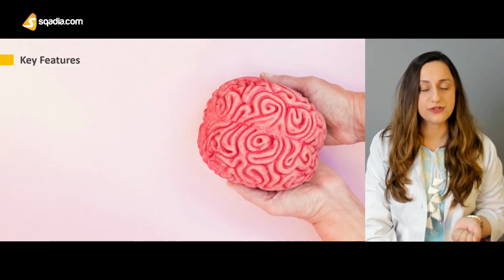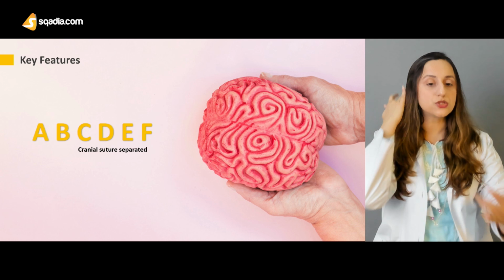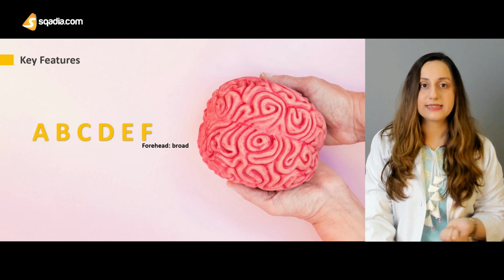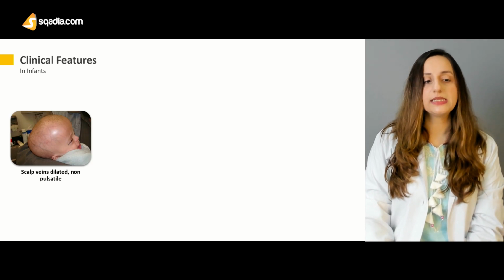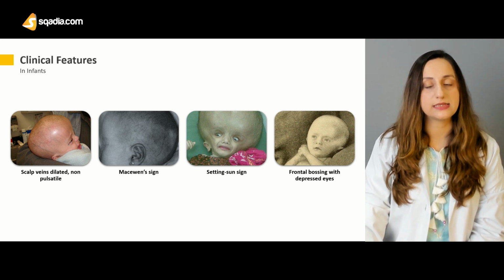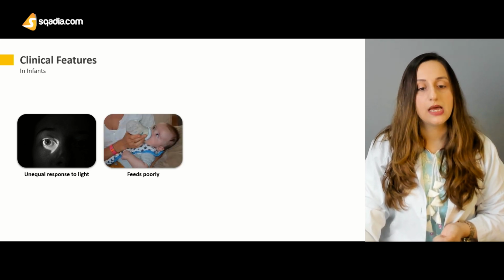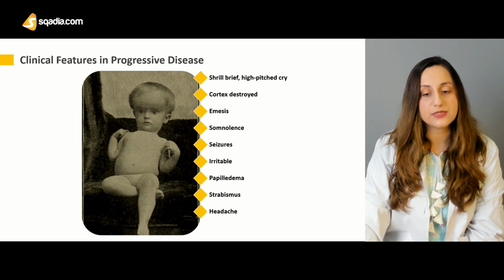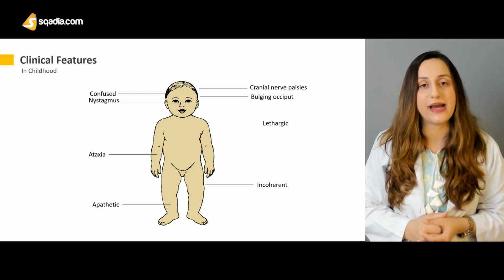Hydrocephalus | Clinical Features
Hydrocephalus is a medical condition characterized by the accumulation of cerebrospinal fluid (CSF) within the brain's ventricles 🧠, which can lead to an increased pressure within the skull ⚠️.

This can result in damage to the brain tissue 🤕, leading to various neurological symptoms 🤯 and potentially life-threatening complications 💀 if left untreated.

The brain and spinal cord are surrounded by a clear, colorless fluid called cerebrospinal fluid (CSF) 🧠💦, which provides cushioning and protection. CSF is produced within the ventricles of the brain and circulates through the ventricular system, the spinal cord, and the subarachnoid space.

In normal conditions, the CSF flows freely and is absorbed into the bloodstream 💉. However, in cases of hydrocephalus, the CSF is unable to circulate properly, leading to an accumulation of fluid in the ventricles of the brain 🚫🧠. This results in increased pressure within the skull ⚠️, which can compress and damage the brain tissue 🤕.

▬ 📌 Types
There are several types of hydrocephalus, including:

👉 Congenital hydrocephalus
This type of hydrocephalus occurs at birth and is usually caused by an obstruction in the ventricular system or an abnormality in brain development 🚫👶🧠.

👉 Acquired hydrocephalus
This type of hydrocephalus can occur at any age and is usually caused by an injury, infection, or tumor that blocks the flow of cerebrospinal fluid (CSF) in the brain 🤕🦠🧬.

👉 Normal pressure hydrocephalus (NPH)
This type of hydrocephalus occurs mainly in the elderly and is characterized by the gradual buildup of CSF, resulting in an enlargement of the ventricles and increased pressure within the brain. However, unlike other types of hydrocephalus, the pressure in the brain may not be significantly increased 🧓💭.

👉 Communicating hydrocephalus
This type of hydrocephalus occurs when the CSF flows freely between the ventricles of the brain but is not absorbed properly. This can be caused by inflammation, bleeding, or other conditions that affect the absorption of CSF 🌡️💧.

👉 Non-communicating hydrocephalus
This type of hydrocephalus occurs when there is an obstruction or blockage that prevents the flow of CSF between the ventricles, leading to an accumulation of fluid in the brain 🛑🧠.

▬ 📌 Clinical Features
🧠 Clinical features of hydrocephalus include headaches, nausea and vomiting, vision problems, impaired balance and coordination, and cognitive and behavioral changes.

🔍 Investigations for hydrocephalus may include imaging studies, lumbar puncture, neurological exams, shunt series X-rays, and neuropsychological tests.

▬ 📌 Treatment
💊 The treatment of hydrocephalus depends on the underlying cause, severity of symptoms, and the age and overall health of the patient.
👩‍⚕️ The primary goal of treatment is to relieve the pressure on the brain caused by the excess cerebrospinal fluid.

🔧 Shunt placement is the most common treatment for hydrocephalus, involving the surgical placement of a shunt system to drain the excess fluid.

🔍 Endoscopic third ventriculostomy (ETV) is a minimally invasive surgical procedure that involves creating a small hole in the floor of the third ventricle to allow the cerebrospinal fluid to flow freely.

💊 Certain medications, such as diuretics, can be used to reduce the production of cerebrospinal fluid in some cases.

🧠 In cases where hydrocephalus is caused by an underlying condition, treating the underlying condition may be necessary.

👀 In some cases, hydrocephalus may not require immediate treatment, and the patient may be monitored closely to observe any changes in symptoms.

▬ 📌 Surgical Treatment
💉🔪 Hydrocephalus can be treated surgically through the placement of a shunt system or endoscopic third ventriculostomy (ETV). 💊 Shunt placement involves the insertion of a flexible tube, called a shunt, into the brain to divert the excess cerebrospinal fluid to another part of the body where it can be absorbed or drained.

🔬 ETV is a minimally invasive surgical procedure that involves creating a small hole in the floor of the third ventricle to allow the cerebrospinal fluid to flow freely. 💆‍♀️💆 In both cases, the goal is to relieve the pressure on the brain caused by the excess cerebrospinal fluid.

🏥 Surgery may be performed under general anesthesia and typically requires a hospital stay of several days.

💉🩸 Complications of surgery may include infection, bleeding, and malfunction of the shunt system. 🧑‍⚕️ Regular follow-up appointments with a neurologist or neurosurgeon are necessary to monitor the shunt system and ensure that it is functioning properly.